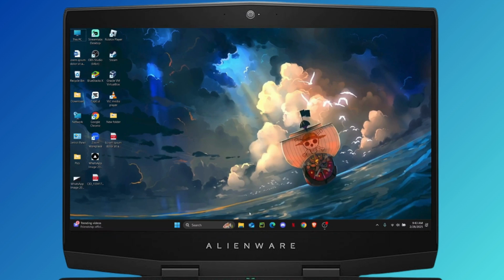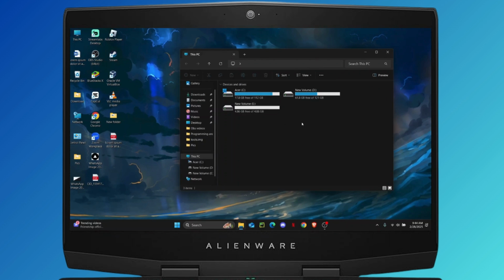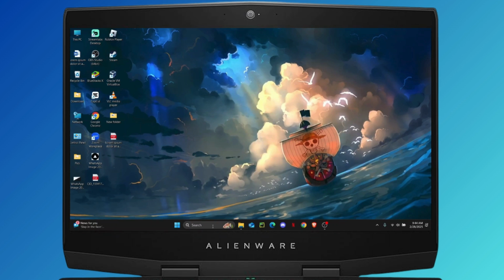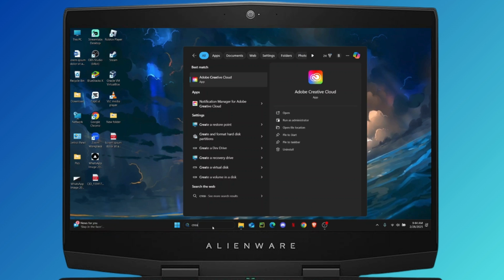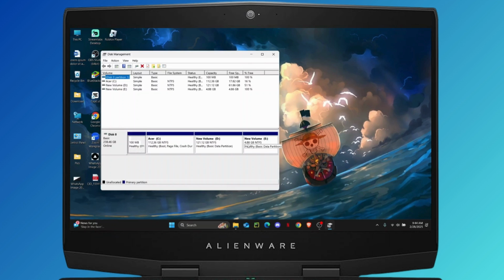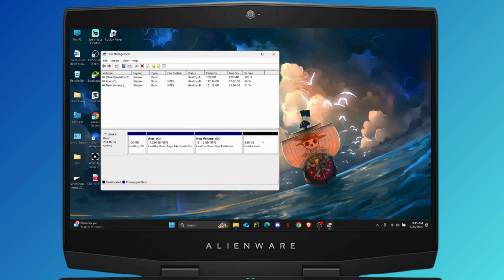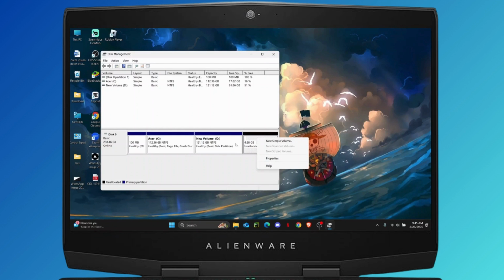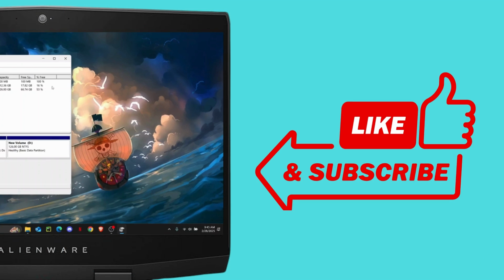How to Merge C and D Drive in Windows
Learn how to merge C and D drives in Windows effortlessly with this step-by-step tutorial. Whether you're looking to free up space on your C drive or consolidate your partitions, this guide makes it easy!

In this video, you'll discover how to merge C and D drives in Windows, specifically for Windows 10. You'll also learn how to extend your C drive to maximize storage efficiency.

Timestamps:
0:00 Introduction
0:25 Step 1: Preparing Your Drives
0:50 Step 2: Accessing Disk Management
1:10 Step 3: Merging C and D Drives